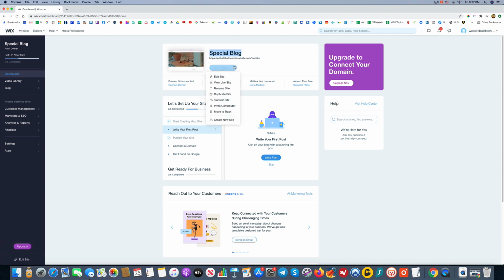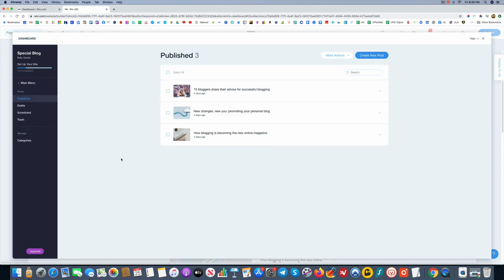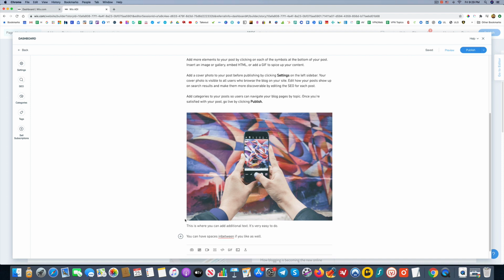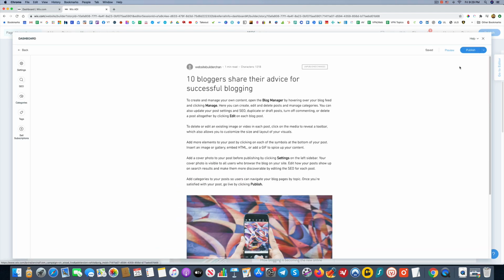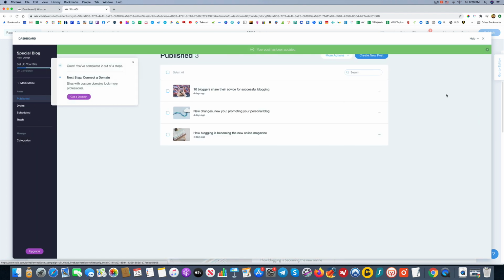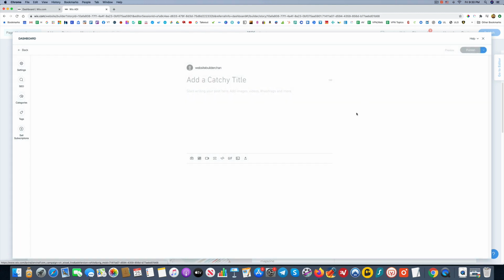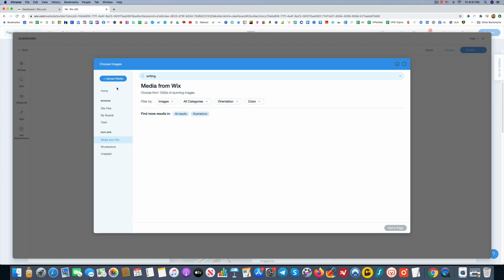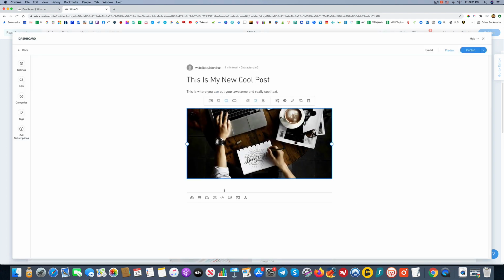Wix Tutorial 🔥 How to Manage, Edit and Add Blog Posts in Wix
Transcript below on Wix Tutorial - How to Manage, Edit and Add Blog Posts in Wix

Hey guys. So today I wanted to show you how you can edit your blog post in Wix. And so I'm went ahead and I just logged in here and I want to show you how to get to your site if you're not sure how to do that already. Right here I have the name of the special blog, which I had started before. And if you want to watch that video, you can certainly check down in the description. Or, if you haven't started with Wix yet, check in the description for any link to get started on include any deals or discounts so that you guys can of course, save as much money as possible. So again, feel free to take advantage of that if you like. So what you want to do is click this little down arrow here. And then I'm going to click Edit site, you can see we have some other options here if you want to rename your site or transfer. And what this will do is actually bring you into your site. And so now we can start working on our Wix website here. So what I want to do is actually manage and edit the post area here and show you how you can actually change this. So what I did is I just kind of scroll down, you could edit your header. But again, today, I want to focus on the post, how to edit that add a new post or edit existing one. So we're going to click on Manage over here. And then this is going to bring up the ability to just specifically manage our post area. So you can see here, as I scroll through these, these are the ones that came kind of pre installed, I can edit them if I like or I can create a new post. So I'm going to start by editing, I'm just going to click on Edit here. And now it's going to bring up this post and just anywhere I click, I can start changing, you know, sort of 15 bloggers, maybe I want to change that to 10 bloggers. And you know the the text here, maybe I want to add something at the end.
So what I did is I just
clicked there, and I'll put this is where you can add additional text. It's very easy to do. And then if I hit enter and go to another line or drop another line, you can have spaces in between if you like as well. Yeah, there we go. And I'll save the image editing for another video here. I'll probably do that in the next one. So that's basically how you could start editing an existing post if you want to make some changes, which is really nice. And you can auto save is on you can also preview it. So if you click Preview, it'll give you a preview of what it looks like 10 bloggers, okay, yeah, I like that. And so you can if you can see if you'd like this, or, if you don't like it, you can you can make changes, which is nice. So I'm going to click out of that, let's say, I decide and I don't like that spacing, I'm just gonna bring it back up like that, then I can preview it again. There we go, you can see the change took effect. So I'm like, Yeah, I like that better. I'm gonna stick with that. Okay, now I could go ahead, and we can discard changes, we can revert to the draft, or I'm just gonna go ahead and publish it, I like it. So yay, now it's been published. So we have this changes. So now if I go in here and click on Edit, again, you can see the changes I made took effect. And so I'm not gonna do any new changes. So I'll just leave it as it is. Okay, next up, up, sorry, went out of the whole thing, I wanted to show you how you can actually add a new post if you want to do that as well. So in the same area, we're back in here, we're just going to click Create new post, add a catchy title. This is my new, cool post. And then I just hit tab, you can click down there, this is where you can put your awesome and really cool text. And I'm just gonna hit return. Or you can, you know, hit return again. And now down here, we see these little icons, you can add an image, you can add a gallery, a video, a divider, HTML code, all sorts of cool stuff. So I'm gonna actually add a photo. And I want to show you what's cool about Wix is you can use you can go ahead and upload it from your computer if you want. But you can also explore media from Wix, which is really cool. So let's say I wanted to do something on, I was thinking of like writing. I'm just gonna hit return after I was searching for it there. And now I got all these great, you know, images, writing related images that I can find one that I like and use it so you can see filter by. And so you could do, you could also do illustrations, if you want an illustration, you got different categories here. orientation, actually, which is cool if you want it to be more vertical or horizontal.

Hope you enjoyed my video on Wix Tutorial 🔥 How to Manage, Edit and Add Blog Posts in Wix